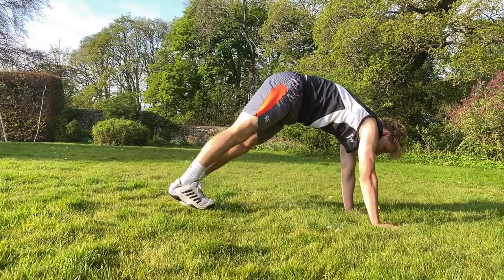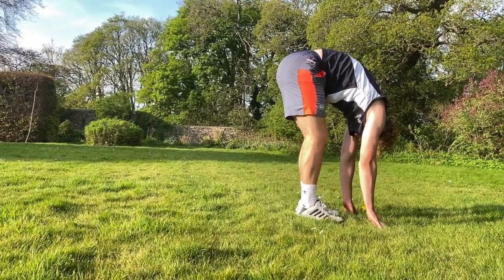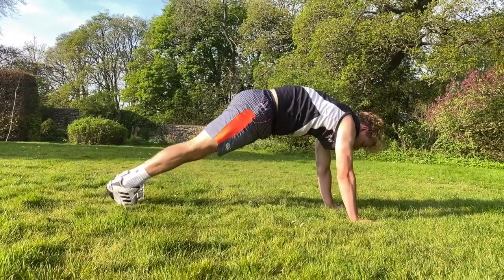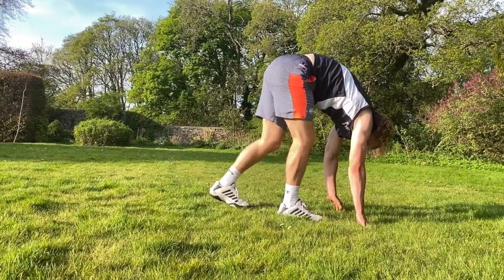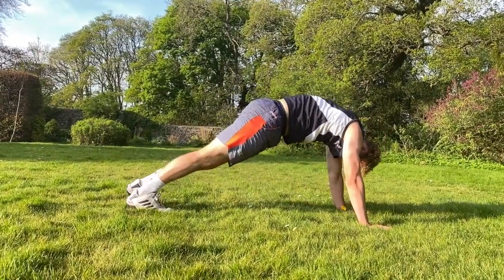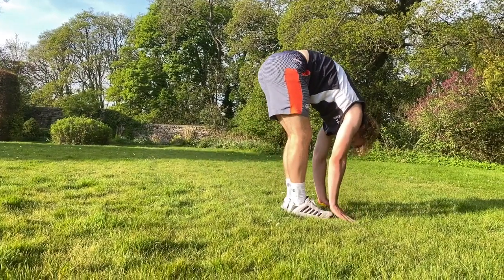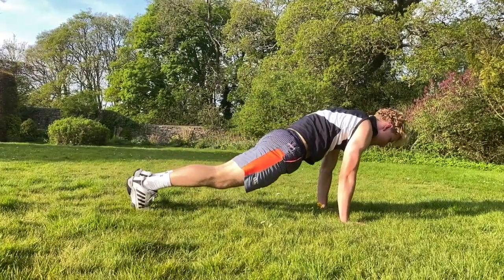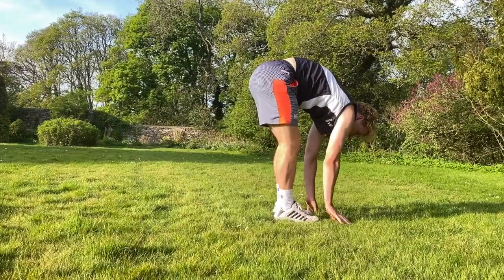HAMSTRING STRETCH WORMINCH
This video is about HAMSTRING STRETCH

Starting in a full plank position
Walk your feet towards your hands
Raise your hips as high in the air as you can
It is important that you soften your knees, but try not to bend them to much
Try to keep your hands firmly planted on the floor
Keep your head low, between your arms
Remember to breathe is to relax
Keeping the hands still slowly return to your start position
Repeat, building up to 10 repetitions